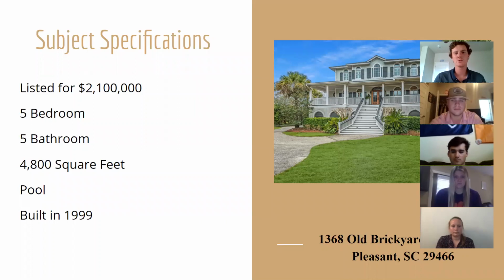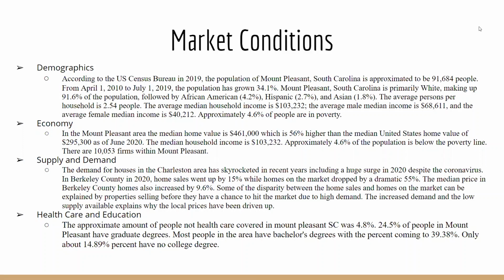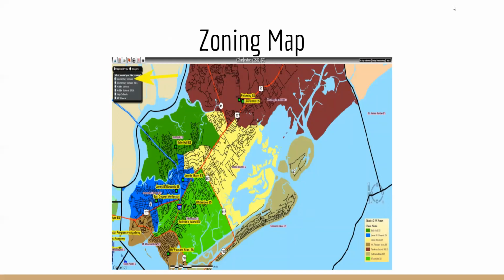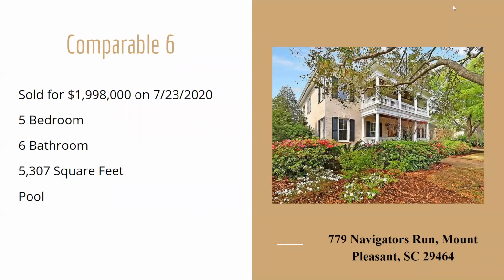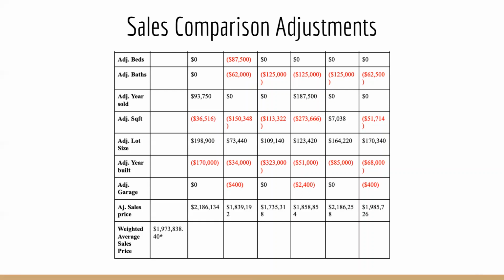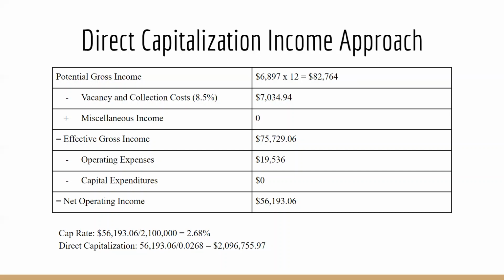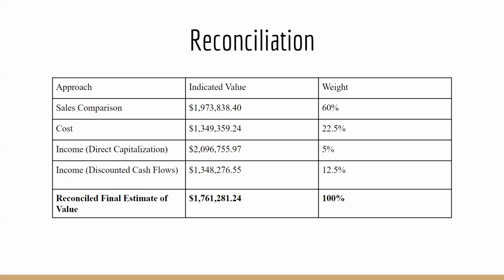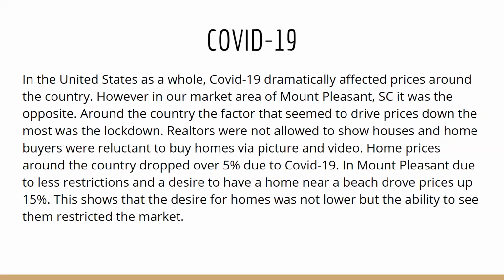SP 2021 001 FIN 3070 Team 7